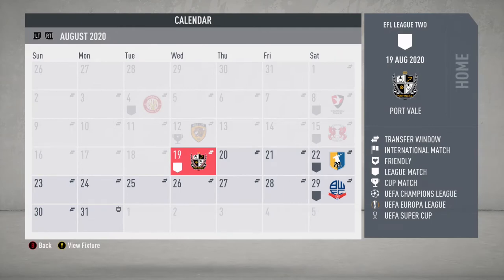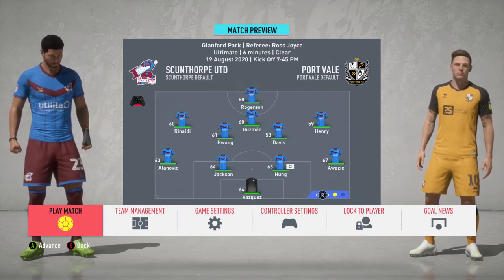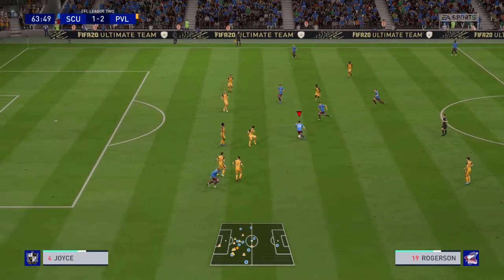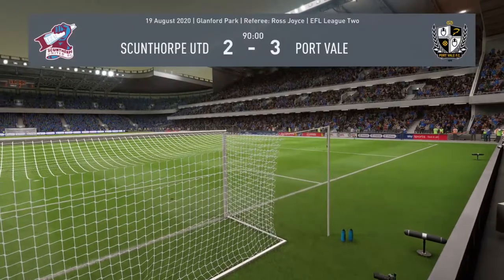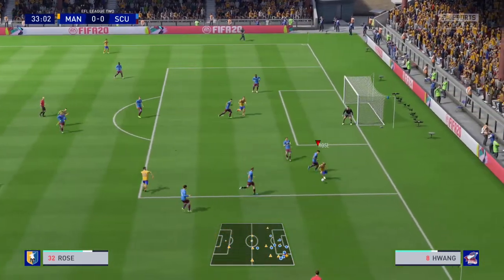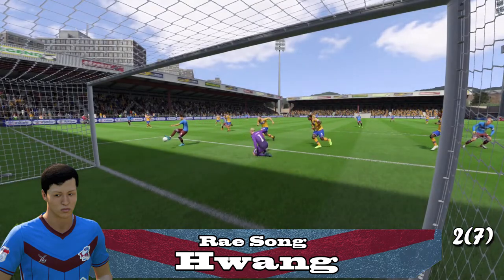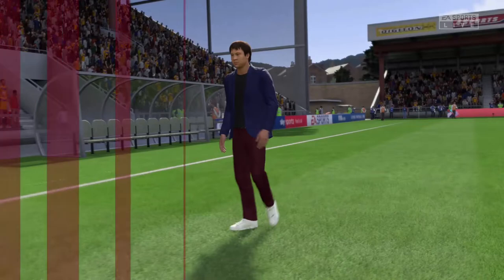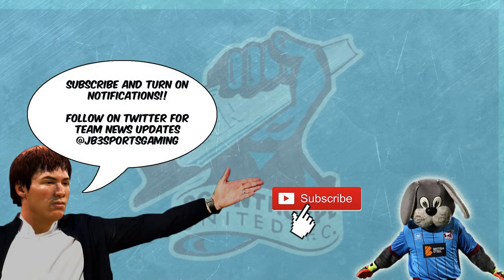FIFA 20 Career Mode - Youth Edition - Scunthorpe United - Episode 23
Fifa 20 Career Mode youth edition. We build our squad with youth academy players in hopes to rebuild Scunthorpe United in hopes to bring them to the Champions League Final!!